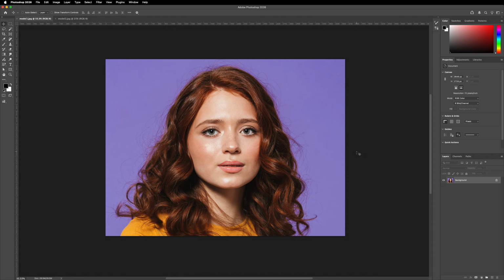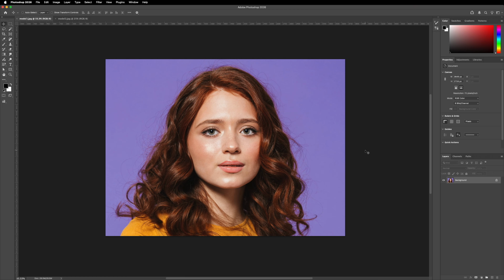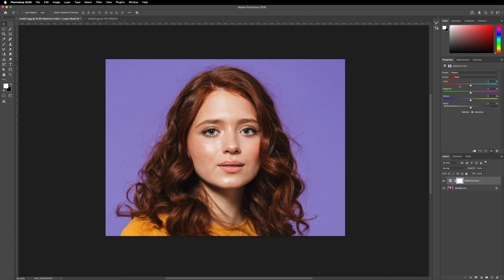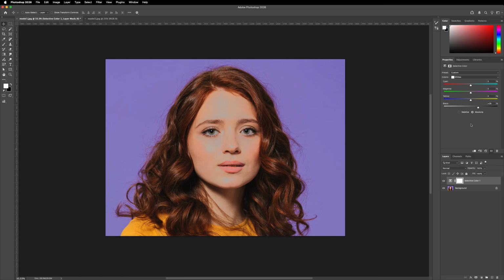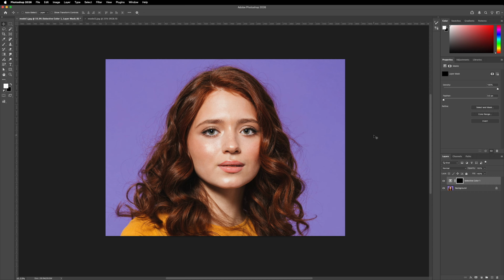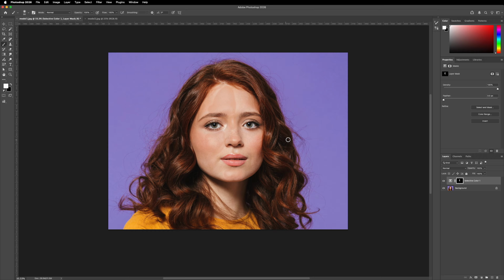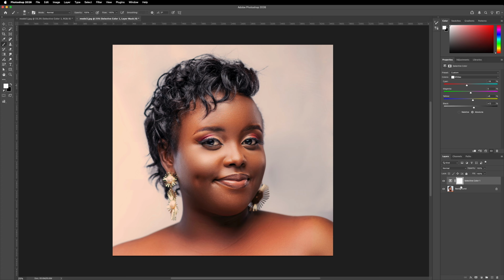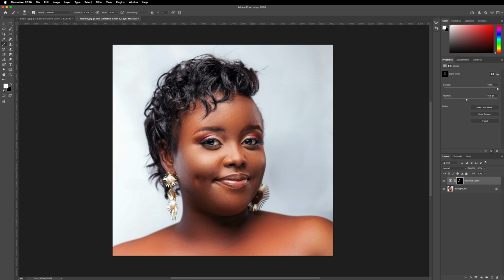How to Remove Hot Spots in Photoshop (Beginner Tutorial)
Got shiny skin or bright hot spots in your photos?

In this Photoshop tutorial, you’ll learn how to remove hot spots using the Selective Color adjustment layer—a simple and effective technique for more natural-looking skin.

Perfect for portraits, thumbnails, and social media photos.

This is an easy Photoshop trick that can instantly improve your photos.

bave-pictures-41xmWr1wFzs-unsplash
look-studio-l8qMbUpbTuw-unsplash